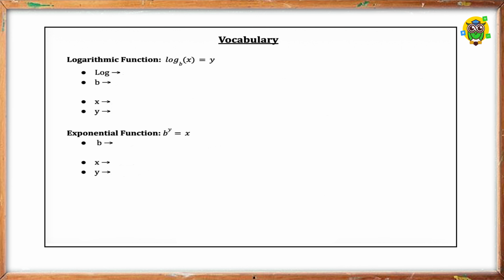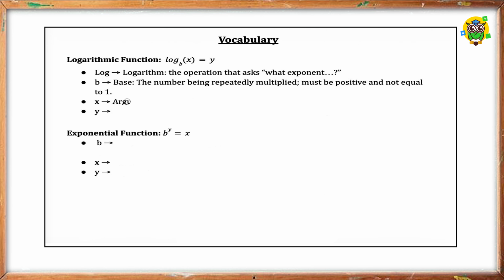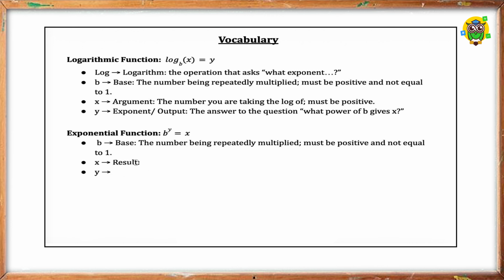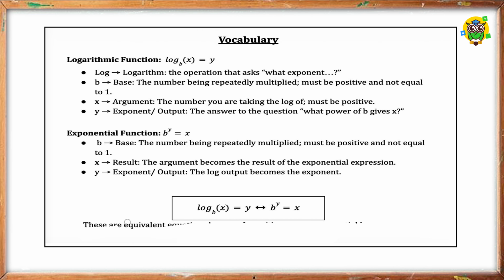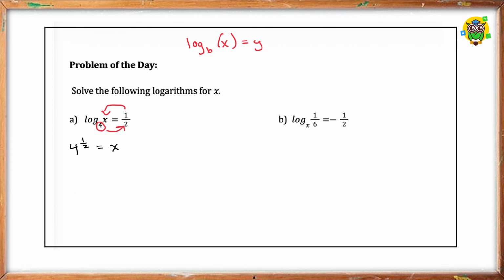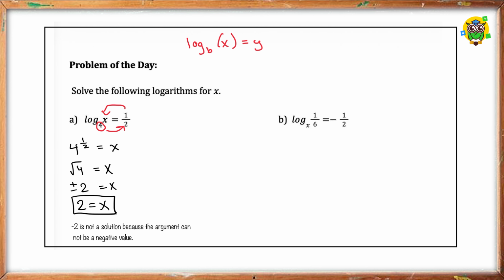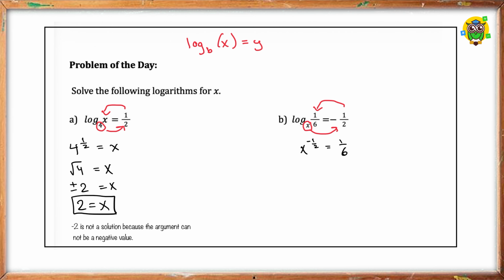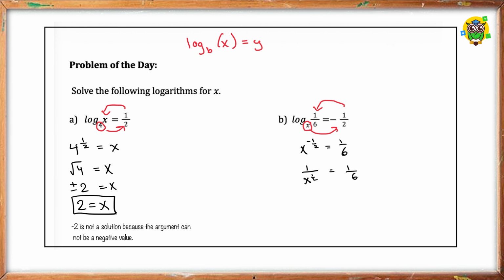Exponential & Logarithmic Functions: Translating between Functions | Problem of the day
In this lesson, you will learn how to translate between exponential and logarithmic forms. We break down the process step by step, showing how these two forms represent the same relationship and how to convert between them accurately. This video is perfect for students learning algebra or preparing for exams who want a clear, easy-to-follow explanation.

You’ll learn:

• The relationship between exponential and logarithmic forms
• How to convert an exponential equation into logarithmic form
• How to convert a logarithmic equation into exponential form
• How to identify the base, exponent, and argument in each form
• Common mistakes students make when translating between forms

This lesson is designed to make math easier to understand and help you build confidence with algebra concepts.

📌 Grade Level: High School
📌 Subject: Precalculus
📌 Topic: Exponential & Logarithmic Functions

In addition to free lessons, we offer personalized virtual tutoring led by experienced math educators focused on making math simple and stress-free.

📌 Virtual tutoring available
📌 Homework help & exam prep